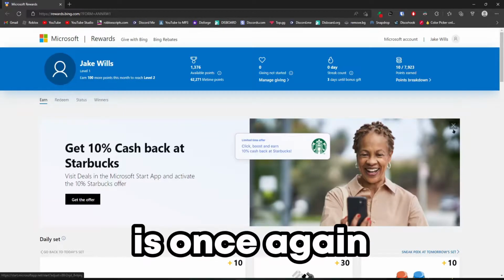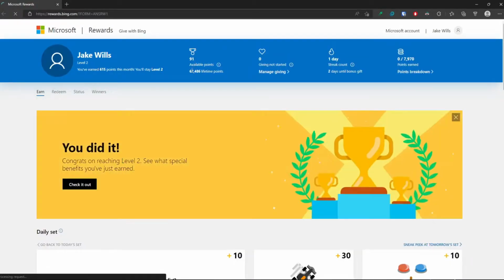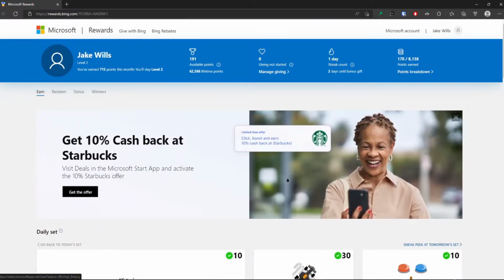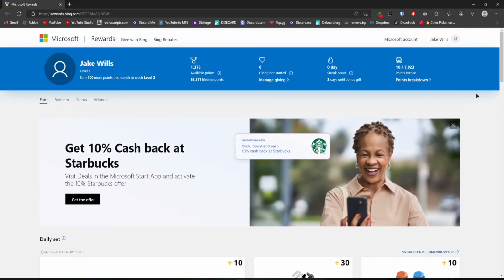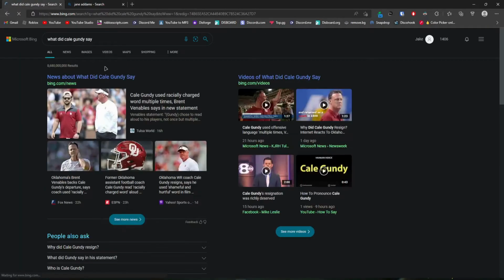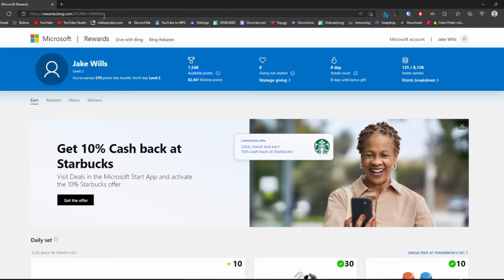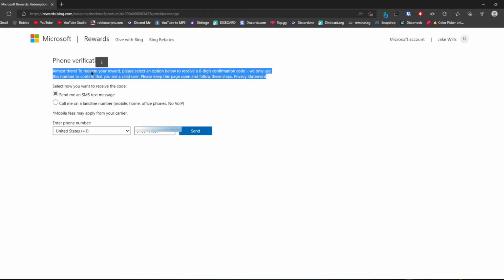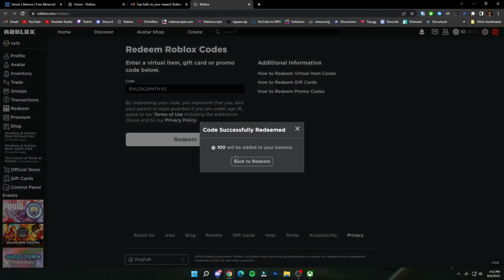How To Get Robux On Microsoft Rewards!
Also, consider leaving a comment, idc just comment anything lol.